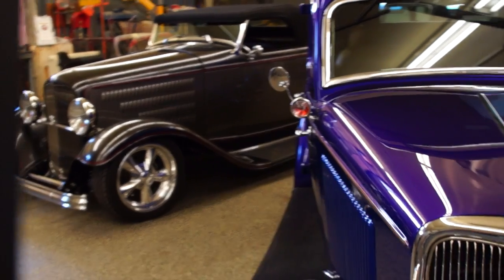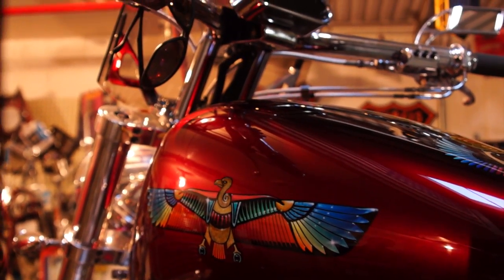Jon Kosmoski House of Kolor Documentary Part 1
For many of us we grew up on candy painted dreams, or should we say Kandy, because of Jon Kosmoski and his passion for paint.
From a bodyshop in Minnesota to the covers of magazines the amazing colors of from House of Kolor changed the way we painted and envisioned cars.
Like a beacon across the parking lot of Car shows around the world, Jon Kosmoski and his Kandy coats drew us in.
Now Jon tells his story and the story of his Kosmic Kolors and Kustoms Kreations.